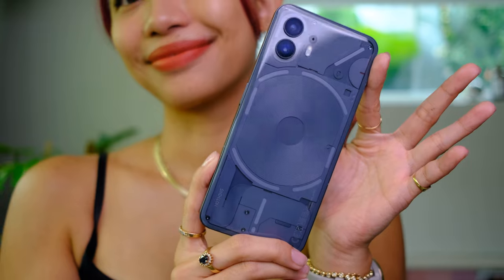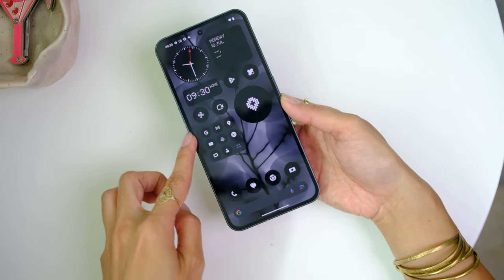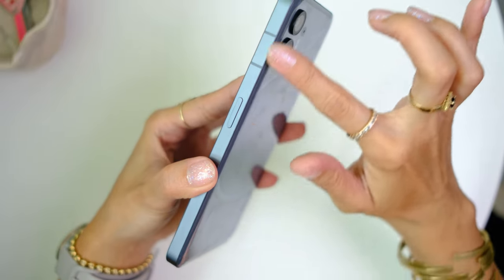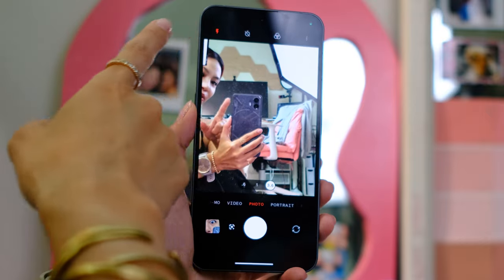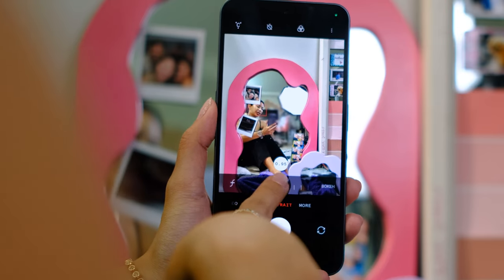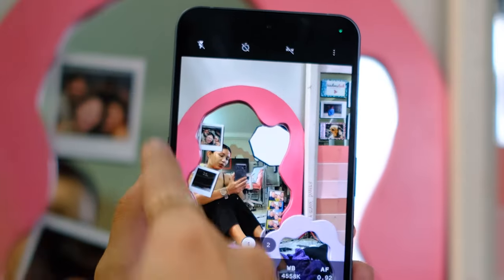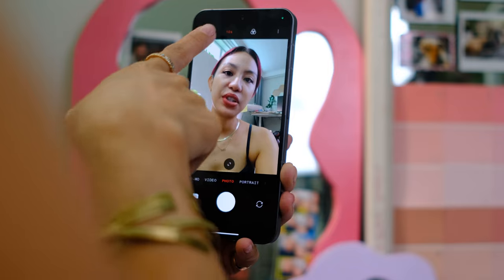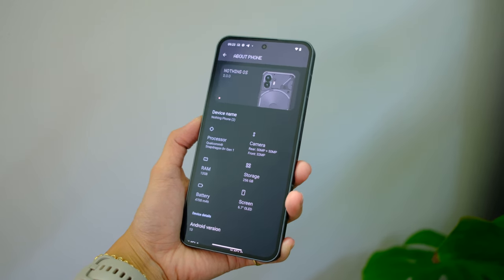Nothing Phone (2) CAMERA tour + unboxing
First look at the Nothing Phone 2! Quick unboxing + I look at the camera features anddd some sample shots!